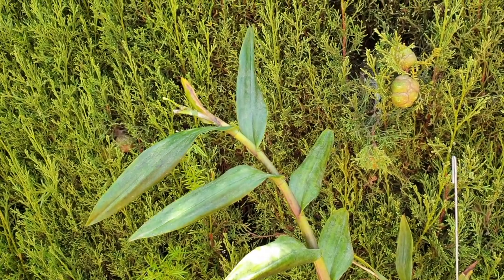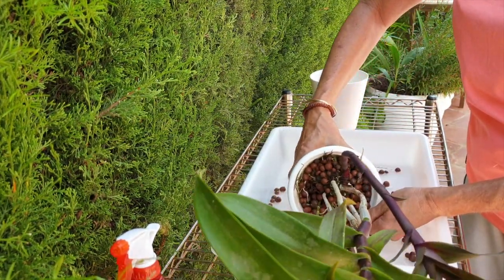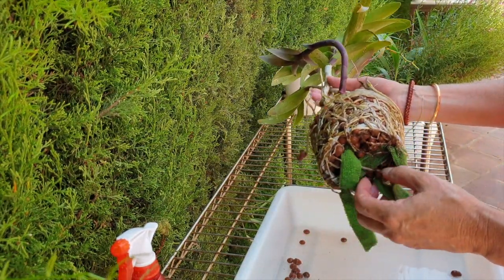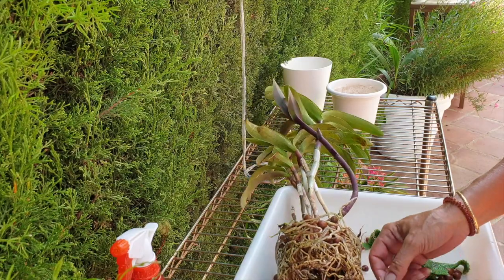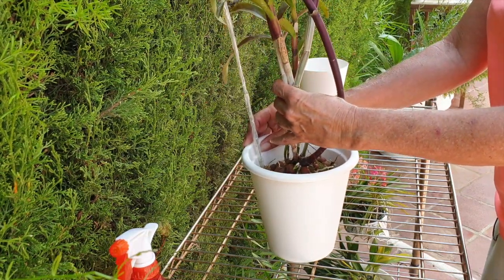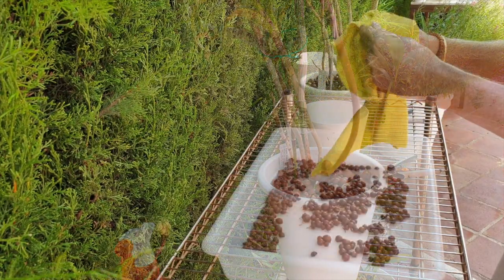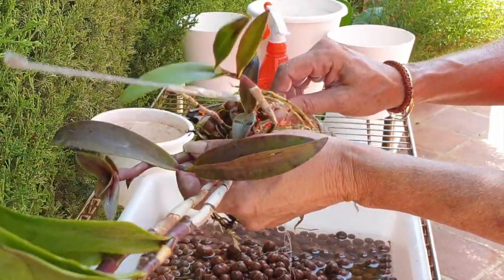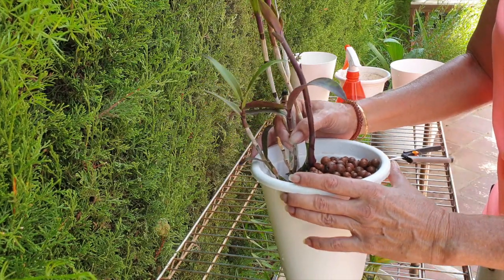WHAT'S IN THEIR POT? Epidendrums | Clean up | Root health in Semi Hydro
The timing to do something like you see in this video, does not revolve around the time of year, but when new roots grow! This is a radical necessary clean up of roots that do not appear to have anything wrong with them. I explain why I do what I do. Orchid pedicure like you have never seen before 😃
My environment:
Mediterranean climate, hot summers and mild winters
45% - 85% humidity, with regular airflow
                                      Ladybirds Mate - Rachel K Collier
Thumbnail / Outro Image:   Bodum.westernscandinavia.org
Orchid growing supplies:
                                  150 Winter, RO Water and KelpMax only